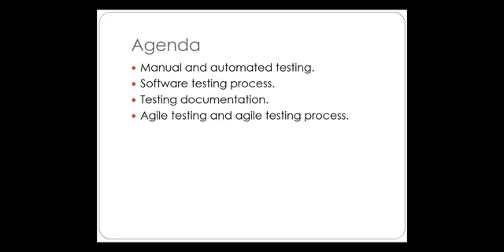Software quilty temple 2